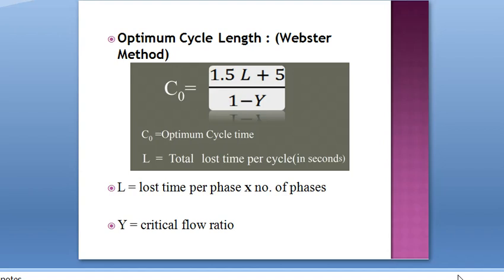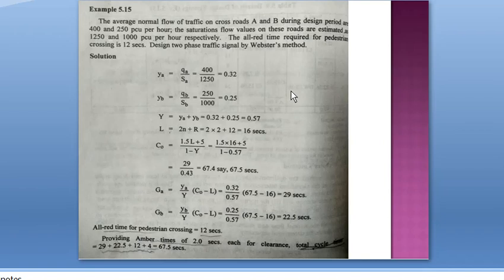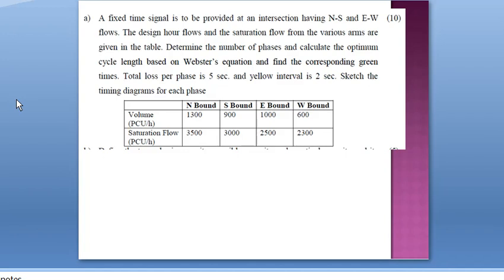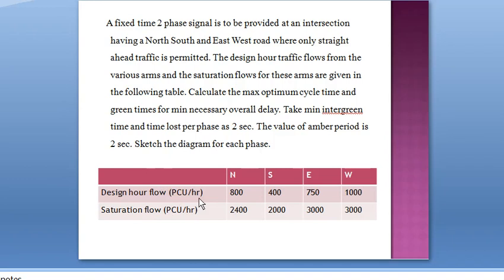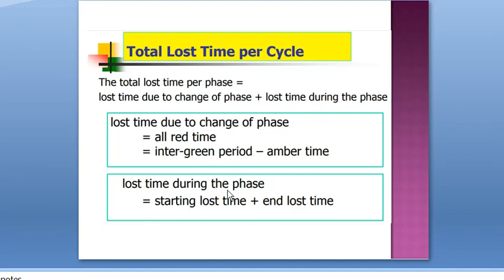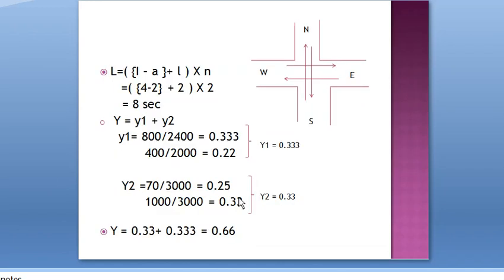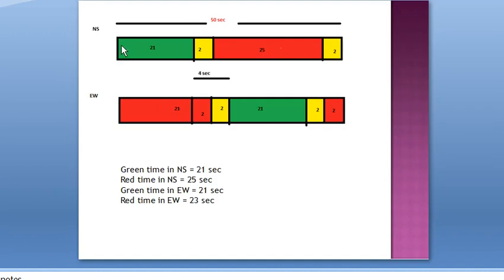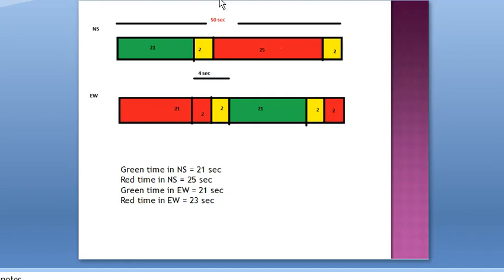Problems on webster method of signal design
Traffic Signal design